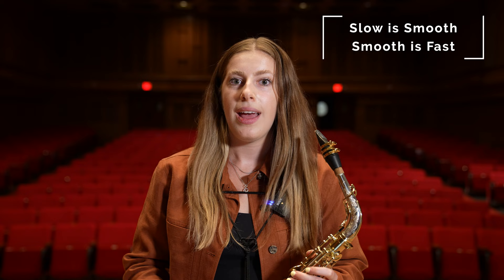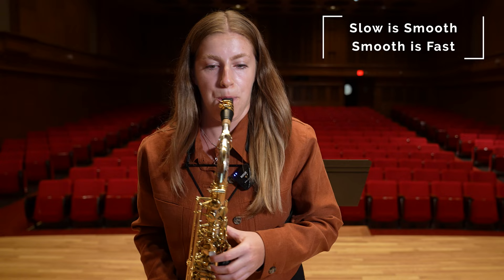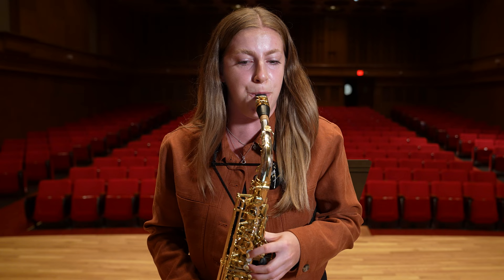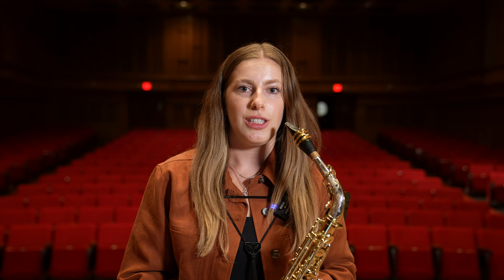2023-2024 TMEA All State Saxophone Etude #1 Ferling 26, Alto Tenor Baritone Saxophone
Join UT Austin Saxophone Student Marina Sakellakis for a reference recording, and a few quick tips on preparing Ferling 26 for TMEA All State this year.

0:00: Performance
0:51: Tips

Marina's Equipment:
Yanigasawa AWO37
Selmer S90 180 Mouthpiece
Ishimori SSPGP Ligature
Breathtaking Neckstrap

Filmed at the UT Butler School of Music, in Jessen Auditorium.